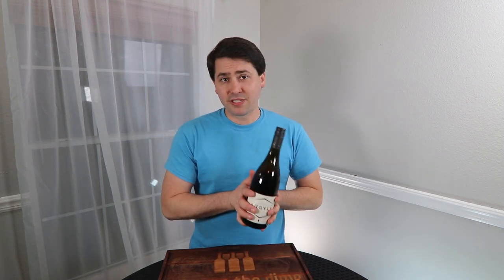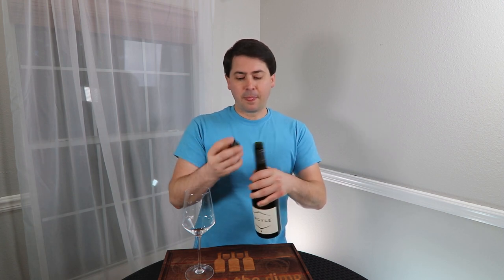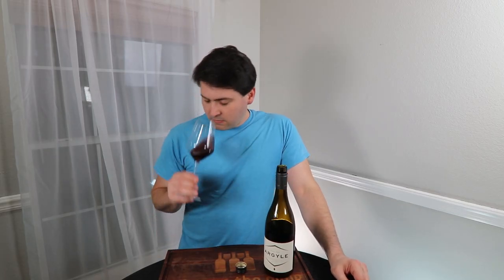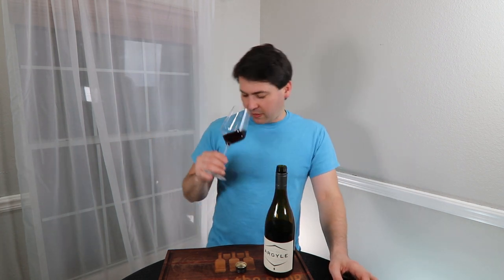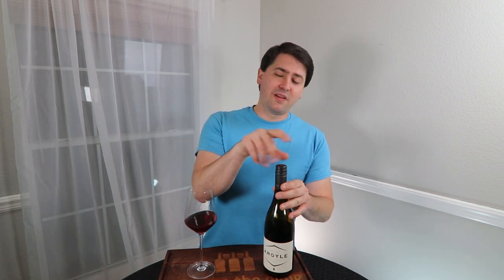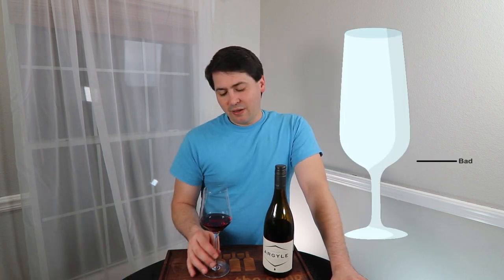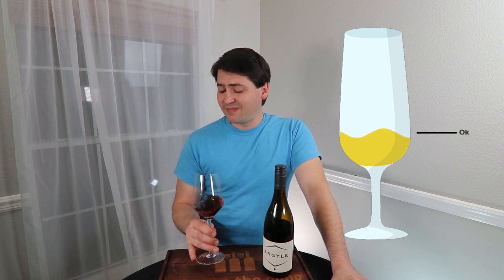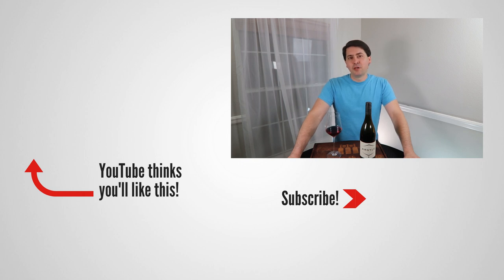2017 Argyle Pinot Noir Wine Review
I love Pinot Noir so it wasn't a hard sell when Carl asked me to put this wine on my list. Also, yes I know I pronounced Willamette incorrectly. It's a  bad habit and I don't always catch myself when I do it until it's too late. Anyway, here's my review of the 2017 Argyle Pinot Noir.

►Vintage: 2017
►Varietal: Pinot Noir
►Region: Willamette Valley ( Will-AM-it), Oregon
►ABV: 13.8%
►Price: $20